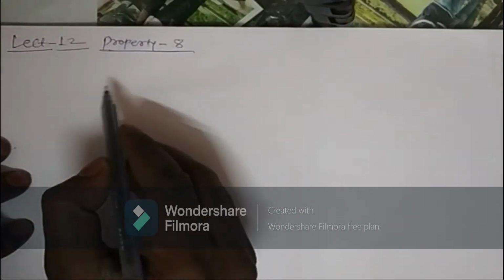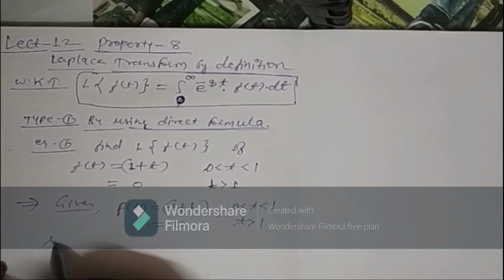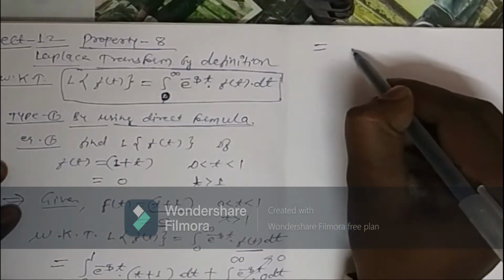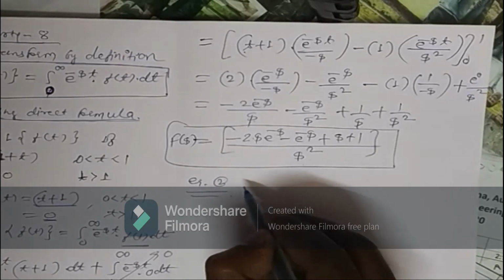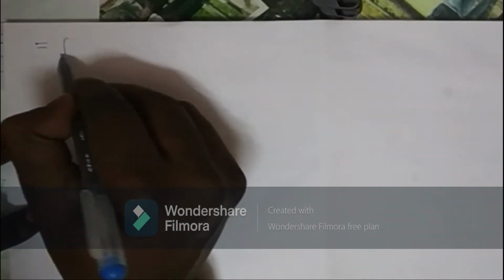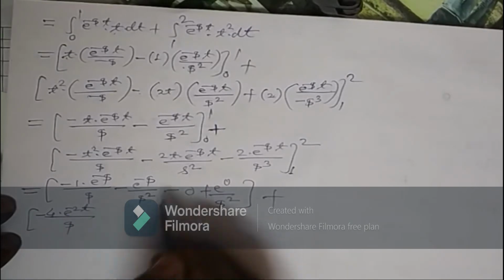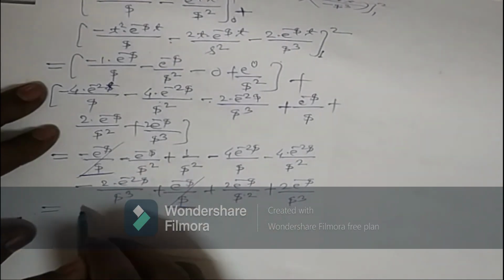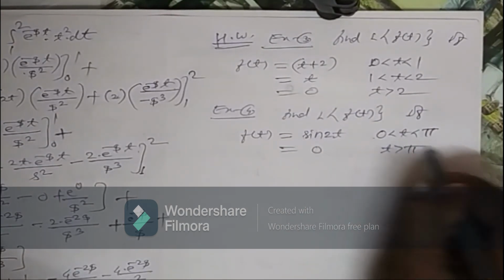Laplace Transform Lect 12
This is the Twelfth Lecture of the video lecture series of Engineering Mathematics-III for Engineering students affiliated with different universities. in this lecture, students will be able to understand Laplace Transform by Definition Type I and solve numerical on it.